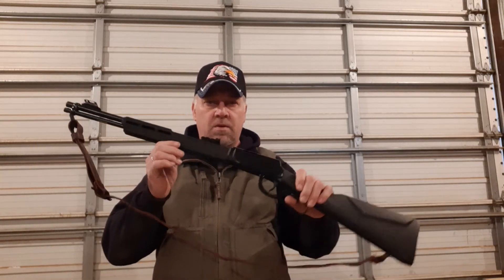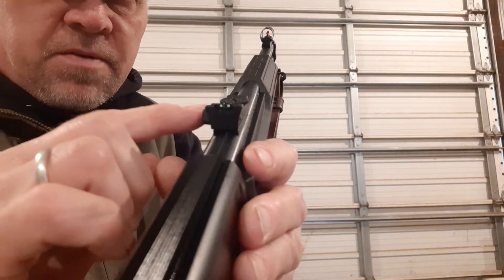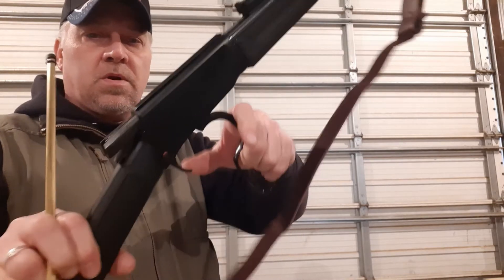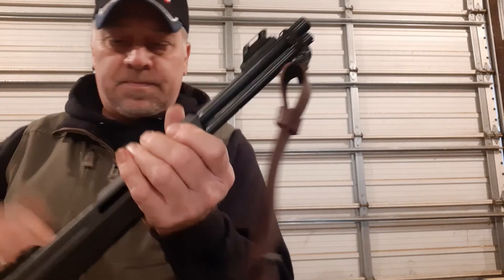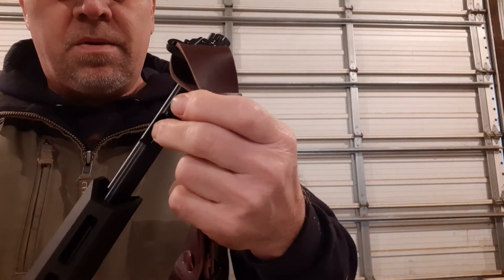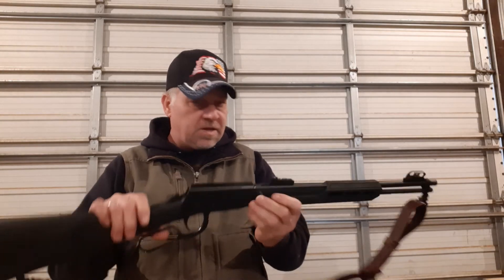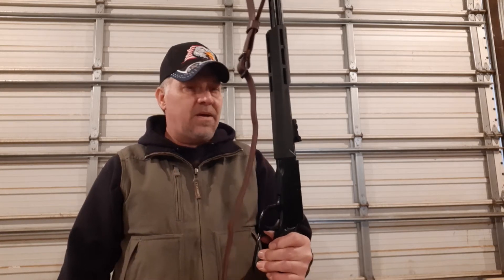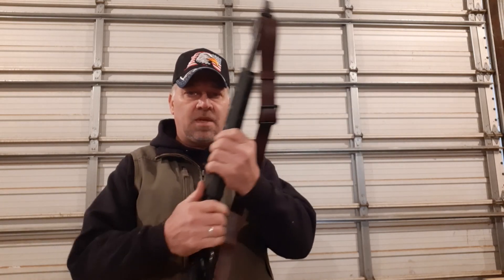quick look at the Rossi Rio Bravo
just a quick look at Rosi Rio Bravo
22lr. 18" barrel 15 round
cross bolt safety